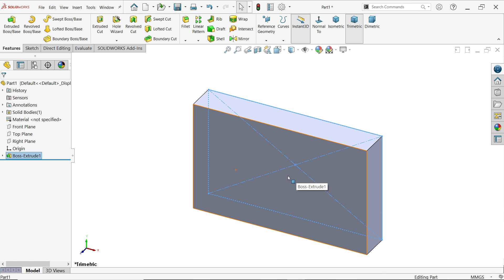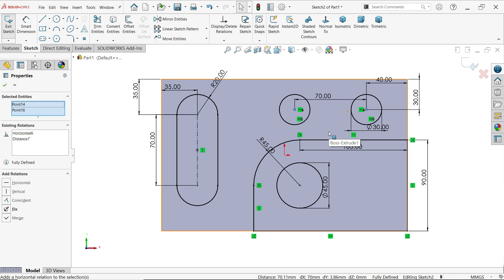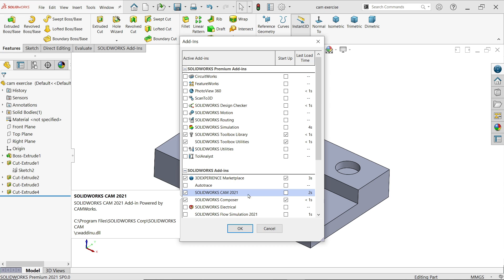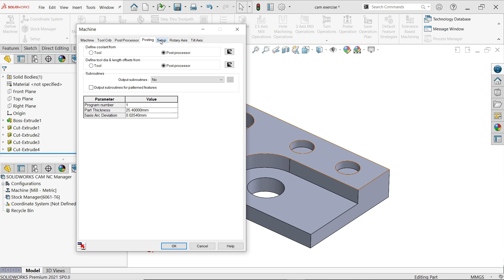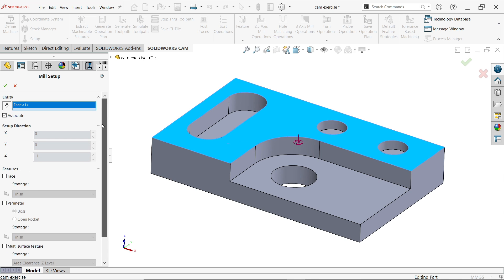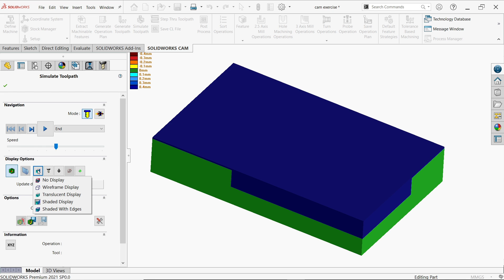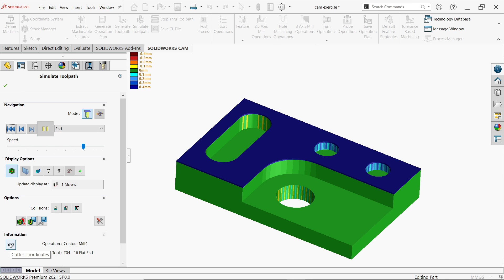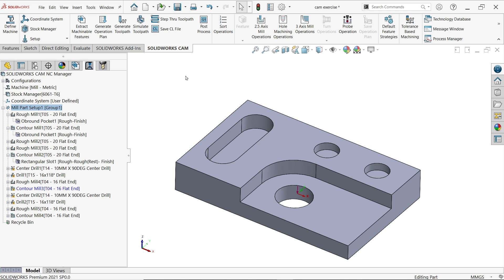SolidWorks CAM introduction Exercise-1 Mill Operation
1.Model Part
2.Solidworks CAM Add-in
3.Define Machine
4.Coordinate System
5.Stock Manager
6.Mill Setup
7.Extract Machinable Feature
8.Generate Operation Plan
9.Generate Toolpath
10.Simulate Toolpath
11.Save CL File-Cutting tool Path travel Location
12.Post Process-Generate G-Code